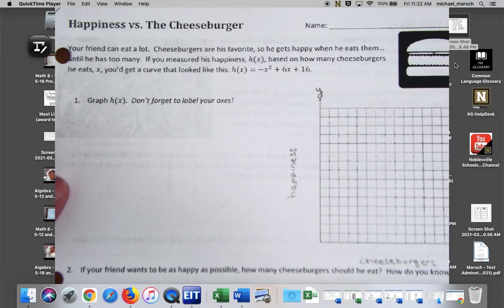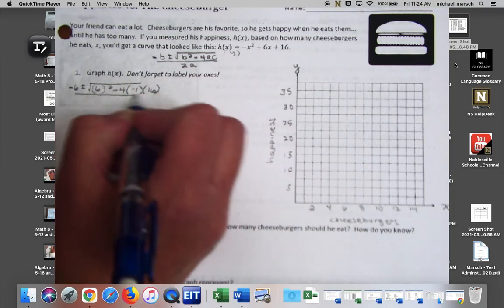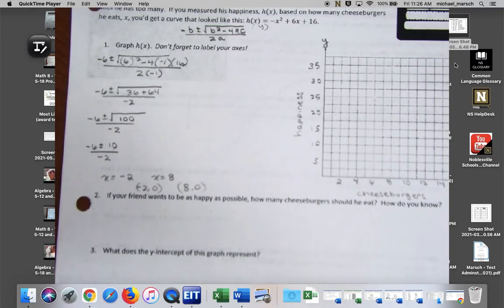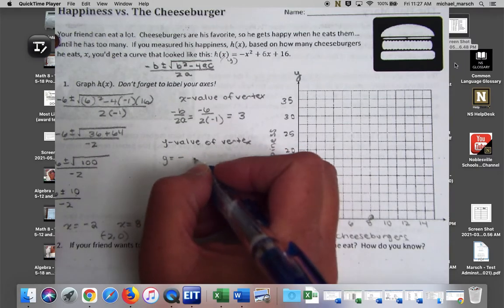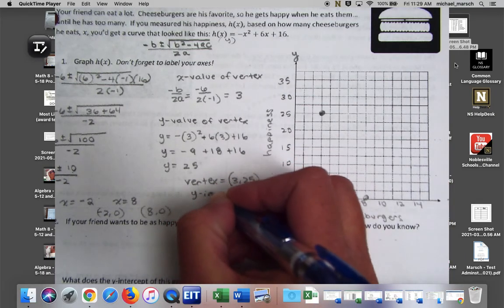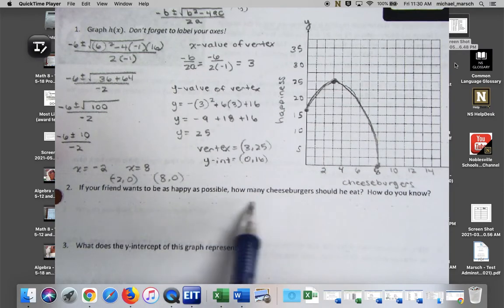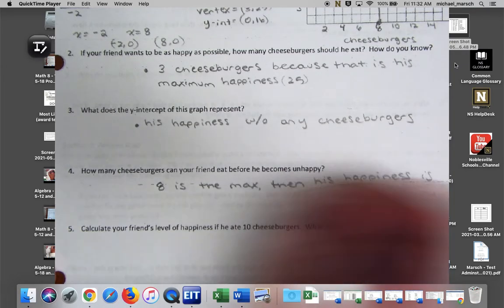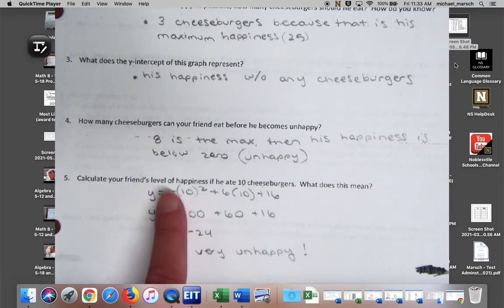Algebra - Week 37 Quadratic Word Problems (happiness v cheeseburger)